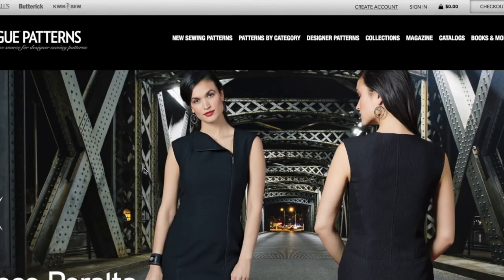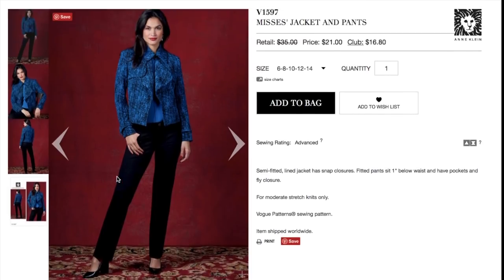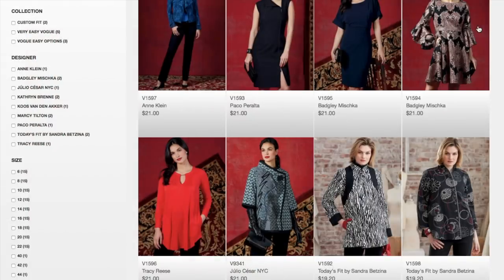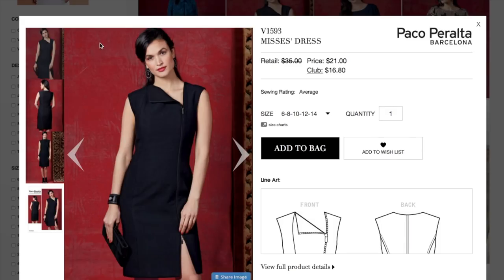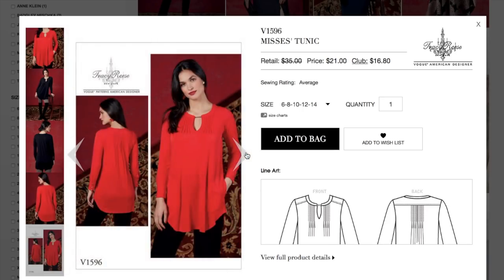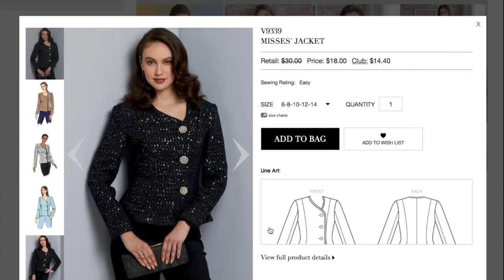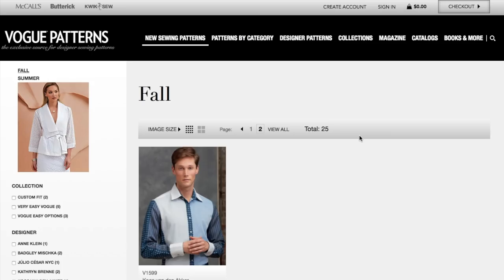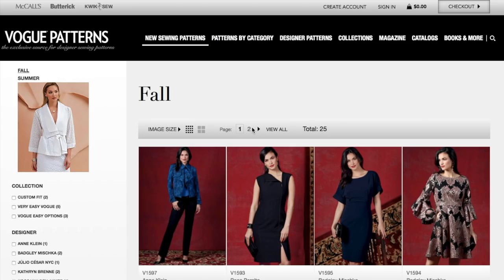Vogue Patterns | Fall Collection | 1st Impression Pattern Review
The new Vogue Fall patterns are out and I'm sharing my first impression of each of the new patterns!